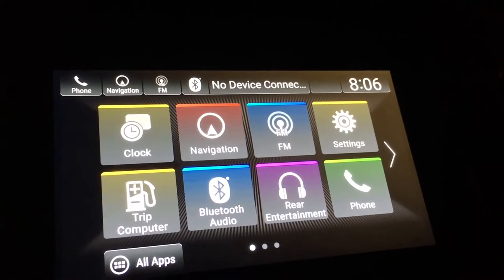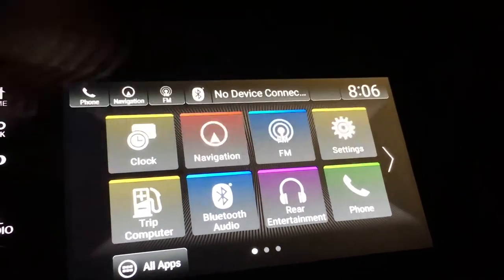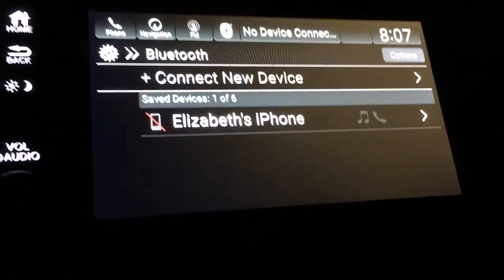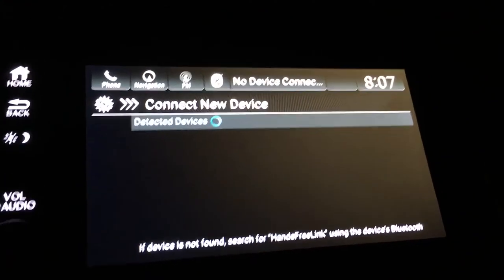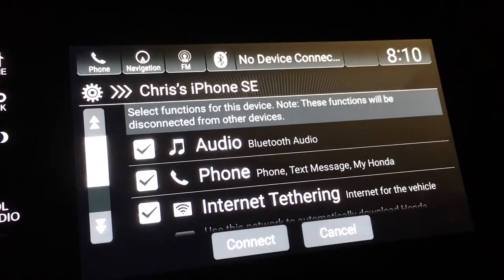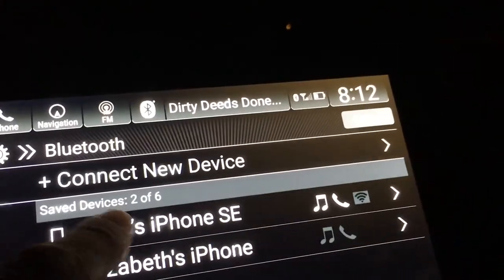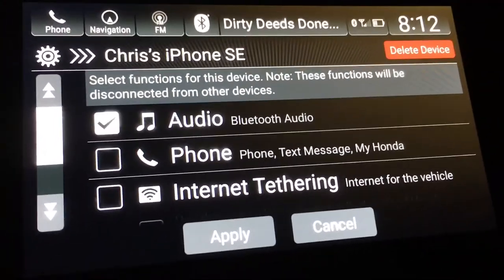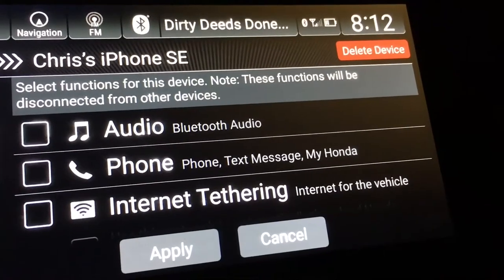Connect Phone to Honda Odyssey 2019 2018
How to connect your Phone on a Honda Odyssey 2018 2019 by using the touch screen.

Here’s how to disconnect your phone.